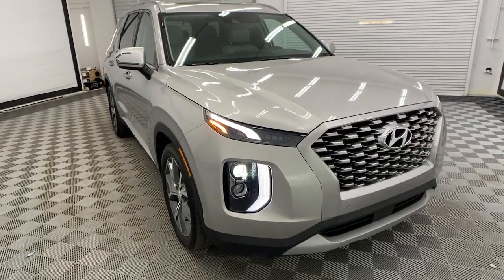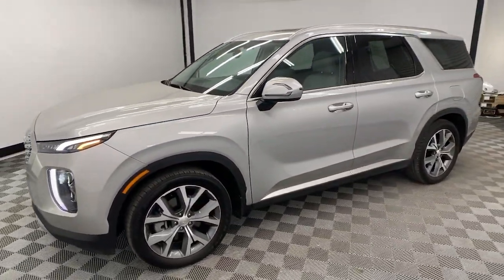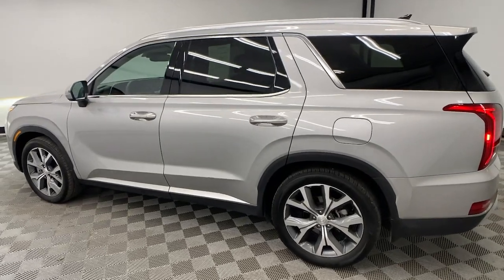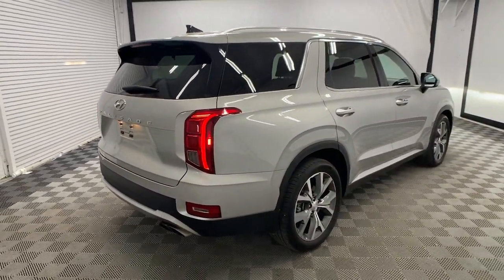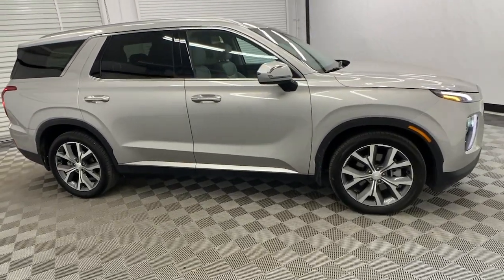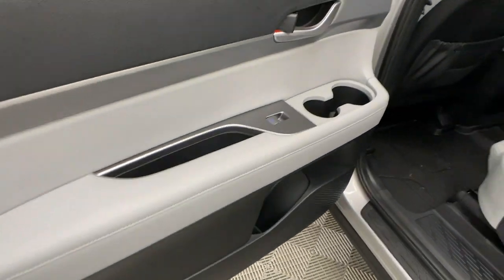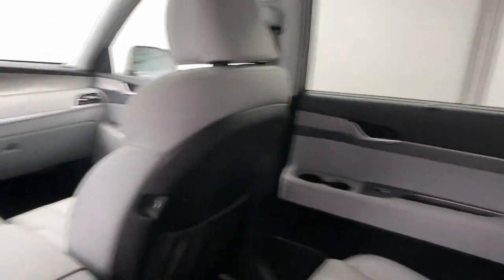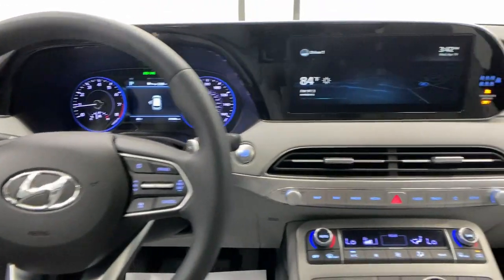2022 Hyundai Palisade Birmingham, Hoover, Alabaster, Vestavia Hills, Helena I230931A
Typhoon Silver Used 2022 Hyundai Palisade SEL available in 1595 Montgomery Hwy., Birmingham, Alabama at Tameron Hyundai. Servicing the Birmingham, Hoover, Alabaster, Vestavia Hills, Helena area.

Tameron Hyundai
1595 Montgomery Hwy

Certified.brPriced below KBB Fair Purchase Price! Typhoon Silver 2022 Hyundai Palisade SEL FWD 8-Speed Automatic with SHIFTRONIC V6 Hyundai Certified Pre-Owned Certified.brbrSelecting this 2022 Hyundai Palisade SEL FWD Certified Pre-Owned vehicle is the clear confidence-inspiring choice. And remember you can only get a Hyundai Certified Pre-Owned at a Hyundai dealer that has certified that car. What are the perks of buying a Hyundai Certified Pre-Owned? Besides the great fuel economy safety style and technology found in all Hyundai vehicles youll also receive: A 10-Year/100000-Mile Powertrain Limited Warranty+ plus the remainder of the 5 Year/60000-Mile new vehicle limited warranty (from in service date). A Comprehensive 150-Point Inspection* (*154-Point Inspection for Sonata Hybrid; 166-Point Inspection for Equus). 10-Year/Unlimited Mileage Roadside Assistance+ & 1st-Day Rental Car reimbursement for covered repairs. Every Hyundai Certified Pre-Owned Vehicle also comes with: 90 Days of No-Charge Satellite Radio and the peace-of-mind provided by a complimentary CARFAX Vehicle History ReportTM. Love your Hyundai from Tameron because you know its a great Hyundai thats protected and well cared for! Recent Arrival! 19/26 City/Highway MPGbrbrHyundai Certified Pre-Owned Details:brbr * 173+ Point Inspectionbr * Includes 10-year/Unlimited mileage Roadside Assistance with Rental Car and Trip Interruption Reimbursement; Please see dealers for specific vehicle eligibility requirements. 10-Year/100000 Mile Hybrid/EV Battery Warranty. 3 months Siru-iusXM trial subscriptionbr * Limited Warranty: 60 Month/60000 Mile (whichever comes first) from original in-service datebr * Roadside Assistancebr * Warranty Deductible: $50br * Vehicle Historybr * Powertrain Limited Warranty: 120 Month/100000 Mile (whichever comes first) from original in-service datebrbrbrWe appreciate your interest and please contact us by phone email or online inquiry and well get back to you immediately. At Tameron Hyundai youre going to love the way youre treated! We offer financing for ALL credit situations. Please give us a call or stop by to test drive we work hard for our customers.